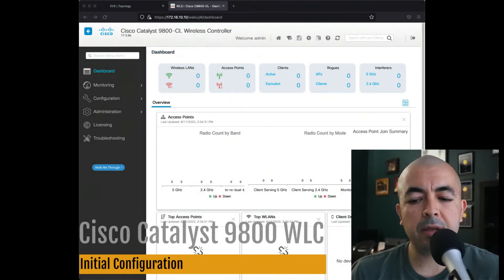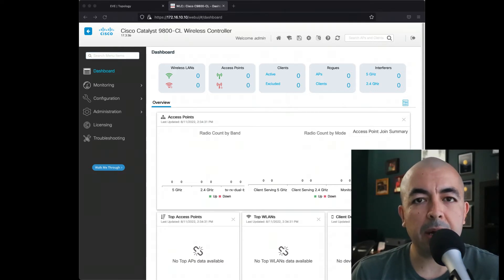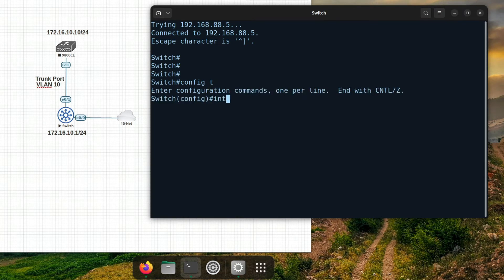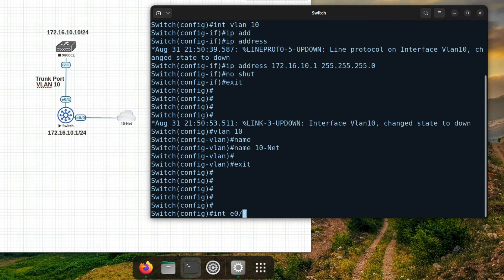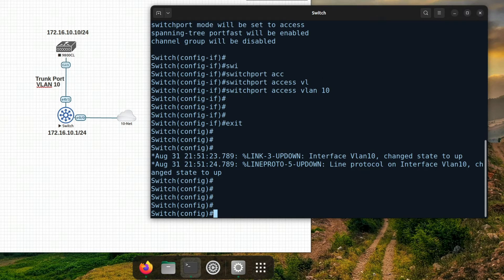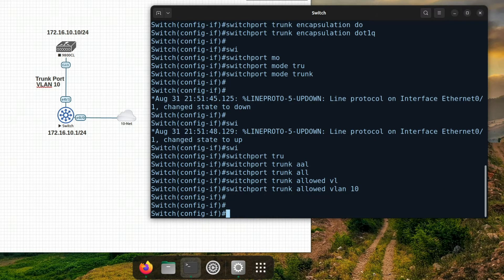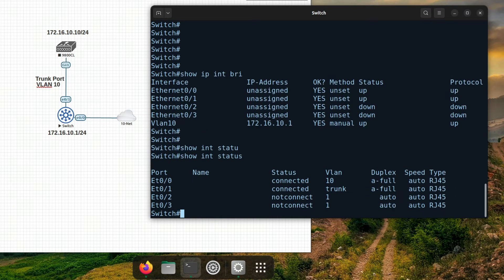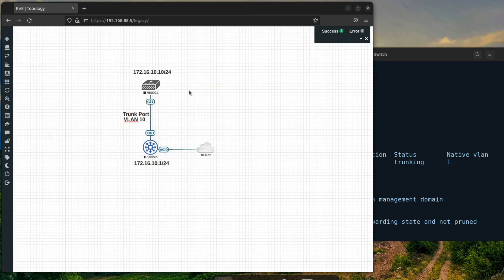Cisco Catalyst 9800-CL Wireless Controller Initial Configuration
This tutorial will show you how to perform the initial configuration of the Cisco Catalyst 9800 Wireless Controller.  Configure the management interface, install the required certificate for APs to join the controller via CLI, and access the web-GUI skipping the DAY 0 wizard.